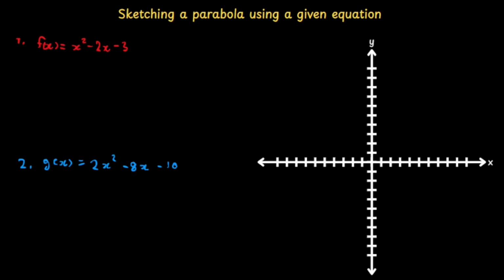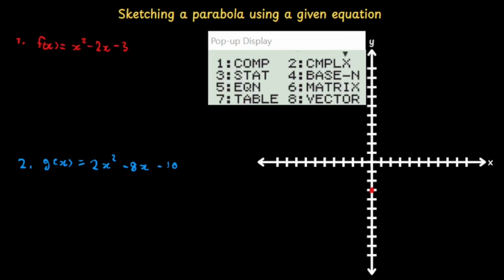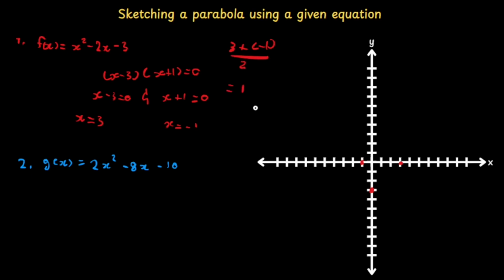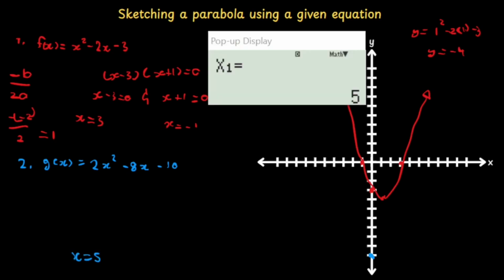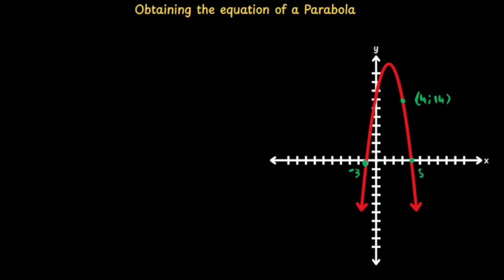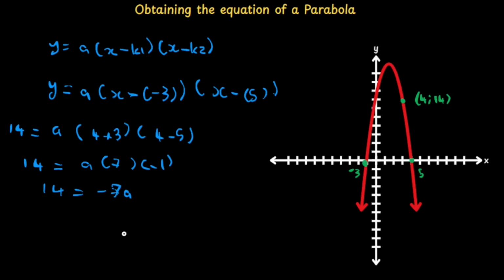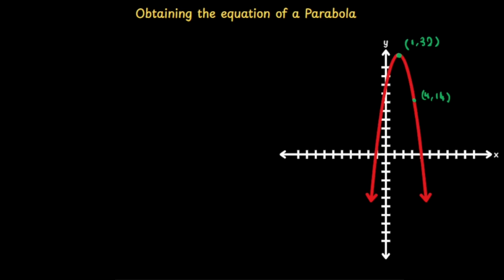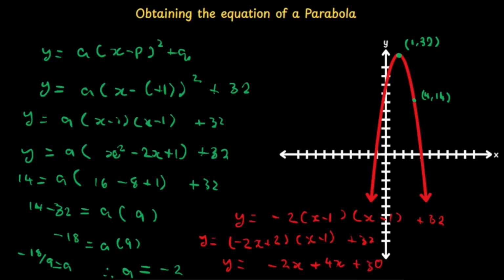Grade 11 Functions video 4 - Sketching and obtaining the Equation of a Parabola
In this video I explain and demonstrate the different methods to sketch a Parabola using a given equation as well as how to obtain the equation of a Parabola using a given sketch.